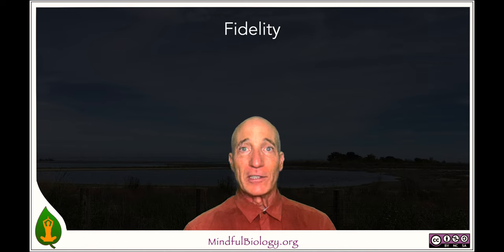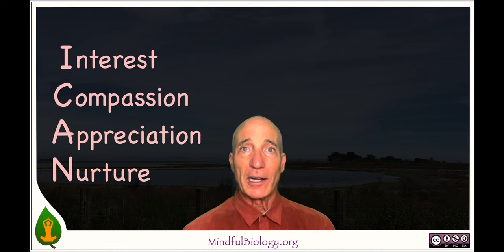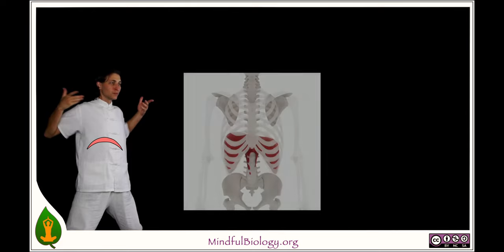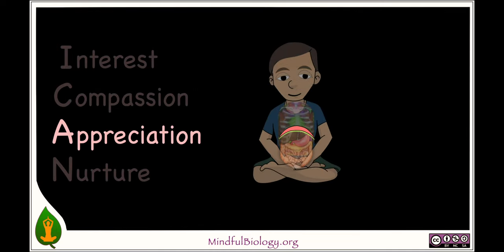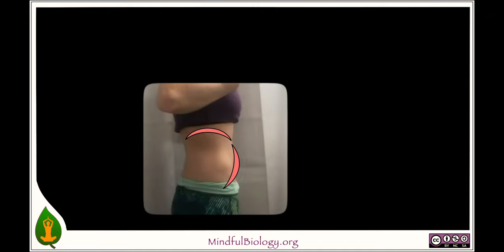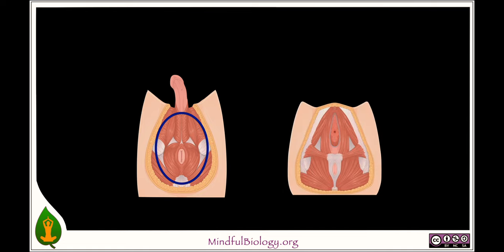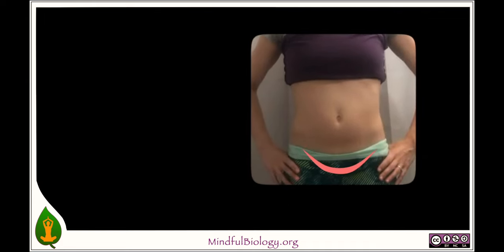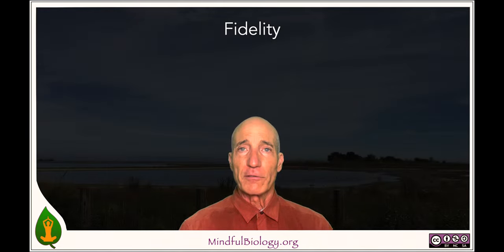Fidelity 4: Moving Breath Presentation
Breathing happens all the time. We seldom pay it much attention, but growing more aware of our breath relaxes and empowers us. The muscular movements that ventilate the lungs are complex. They recruit the diaphragm of course, but also–at times–muscles of the belly, chest, shoulders, pelvic floor, etc. This video removes movements in the lower chest, abdomen, and pelvis. .
With mindful attention, we grow more appreciative of the body's steady breathing.